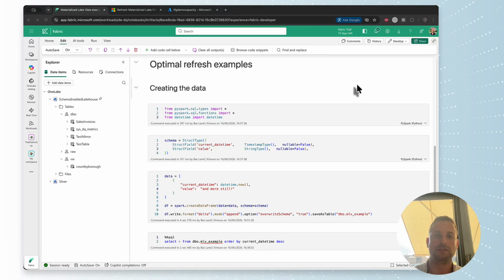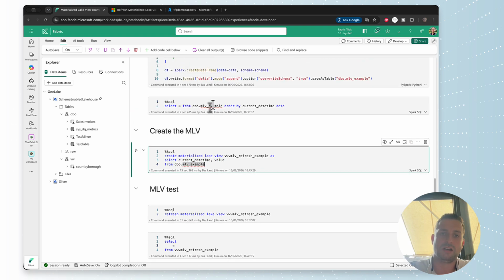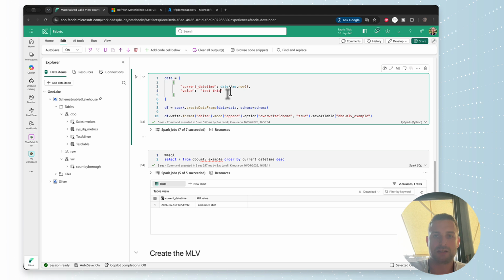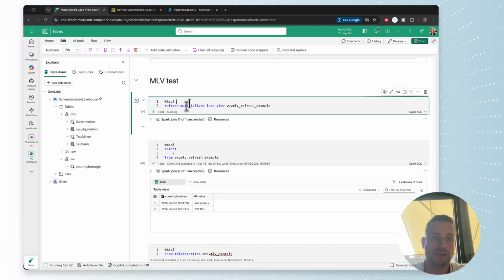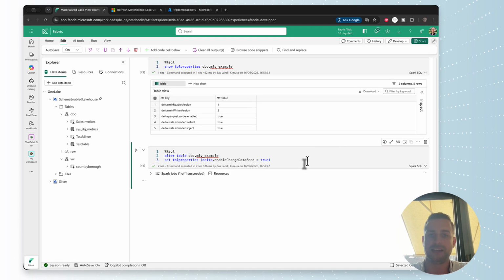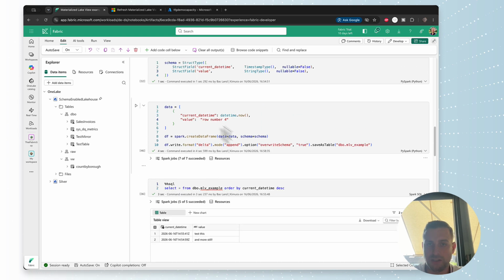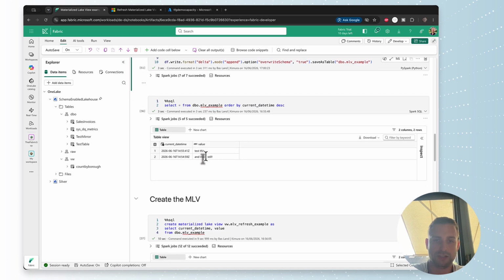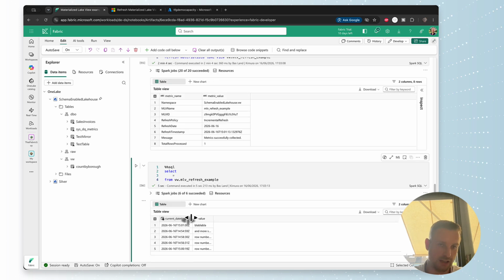Save Time and Money with Incremental Refresh for Materialized Lake View in Microsoft Fabric!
Materialized Lake Views are a way to easily add transformations to your data pipelines in Microsoft Fabric.

With an MLV you don't need to worry about manually writing code to update tables when new data is coming in. Just write a SparkSQL query that does the transformations, save that query as a materialized lake view in your Microsoft Fabric lakehouse, and refresh it when needed.

But... An MLV usually refreshes using Full Load. That means it is reading the entire contents of the underlying table(s) and is then updating the view contents.

With Optimal Refresh you can force an incremental refresh of your MLV if you adhere to the principles laid out in this video.